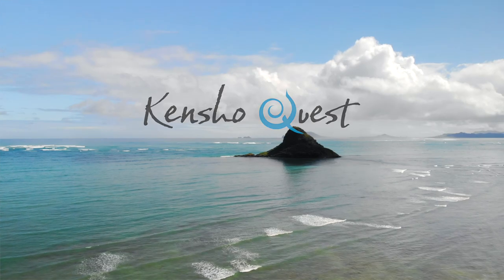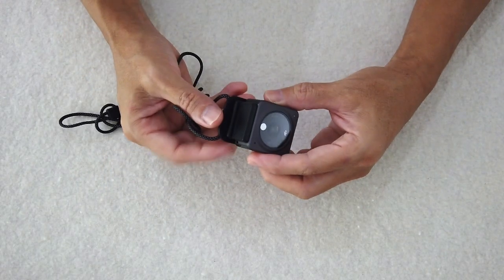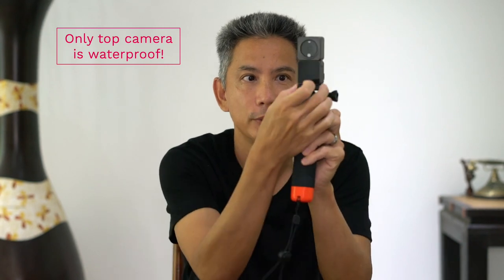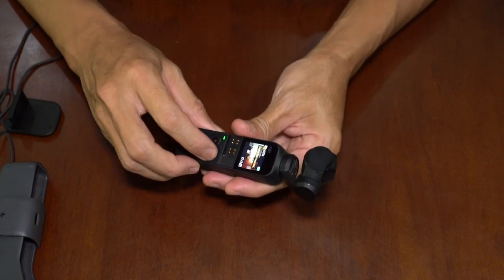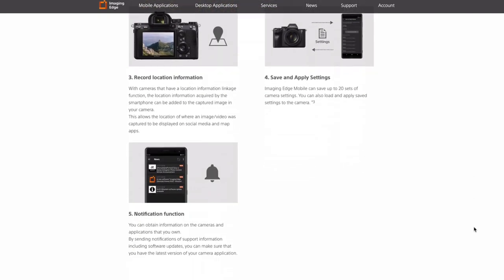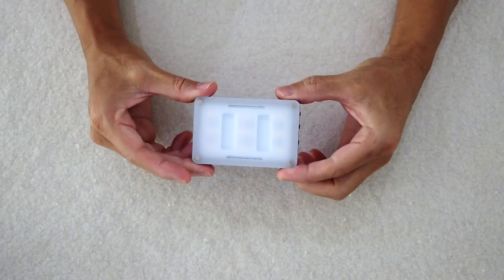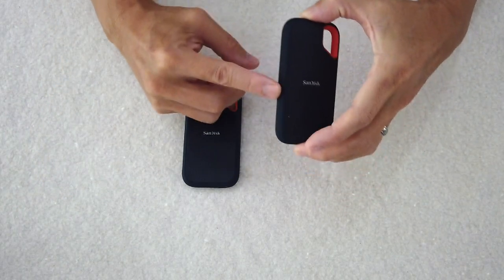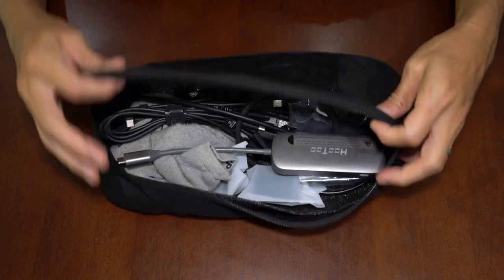TRAVEL TECH CAMERA GEAR Essentials { Almost Minimalist }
Here is the travel tech camera gear I pack in my backpack for long-term travel. These are the essentials we use for filming and editing our travel vlogs. We try to keep our equipment minimalist, compact, and lightweight, but we do have a couple extras. What are your photography or videography essentials?

00:00 - Minimalist travel tech gear and why
01:04 - dji Action 2 camera
04:07 - dji Osmo Pocket camera with gimbal
05:01 - Sony A7RII mirrorless DSLR
05:42 - Sony 16-35mm f4 lens
06:01 - Samyang 35mm f2.8 prime lens
06:21 - Sony 55mm f1.8 prime lens
07:17 - Rode Wireless Go 2 microphones
08:27 - Aputure Amaran AL-M9
08:57 - Sandisk 2TB Extreme SSD
09:55 - JBL Wireless T220 Earphones
10:51 - dji Ronin S2 gimbal
12:18 - 13" Macbook Pro
12:59 - Boundary Errant backpack
14:05 - Fisher Space Pen
14:20 - Titanium Chopsticks
14:46 - How it all fits packing

dji Pocket 2

dji Action 2

Rode Wirelss Go 2

Sandisk 2TB Extreme SSD

dji Ronin RS2

Sony A7RII

Sony 16-35mm f4

Sony 55mm f1.8

Samyang 35mm f2.8

JBL TUNE 220TWS

Aputure Amaran AL-M9

TRAVEL HACKS  ✈️

CAMERA GEAR 📷

TRAVEL GEAR 🎒

Aloha! We are a worldschooling family with three young kids. We are George, Heidi, Kaisho (7) Harumi (3), and baby Sora. Our home base is the beautiful island of Oahu, Hawaii. We've been living a nomadic lifestyle for the past 12 years. Once we started traveling, we just wanted to keep on exploring!